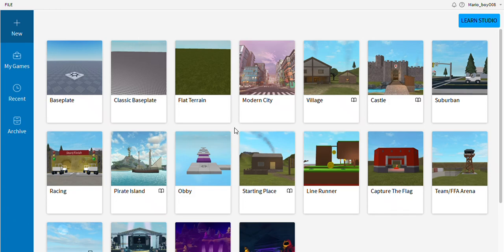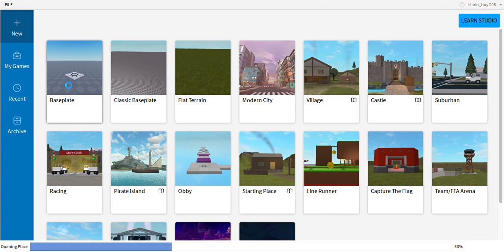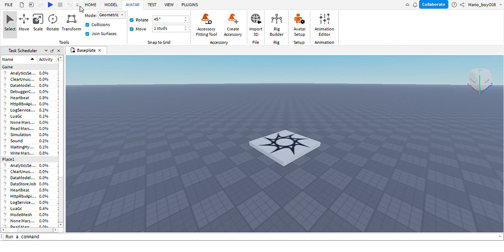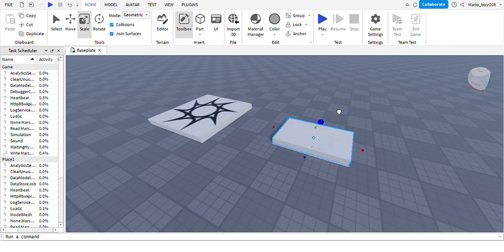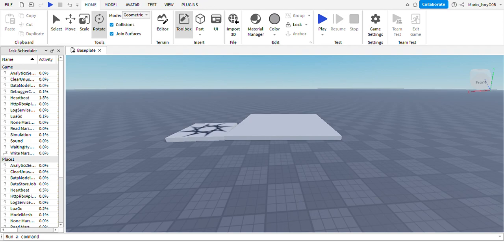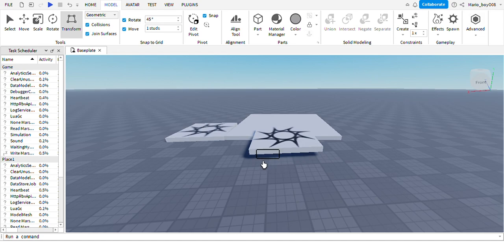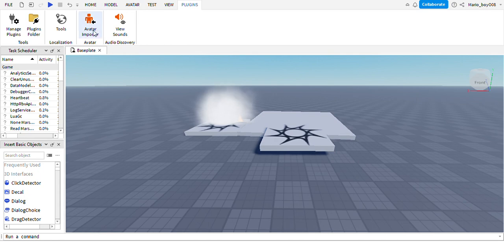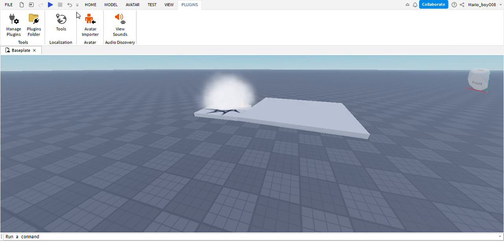2024 Roblox Studio tools! (And how to work them)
today just watch and Learn